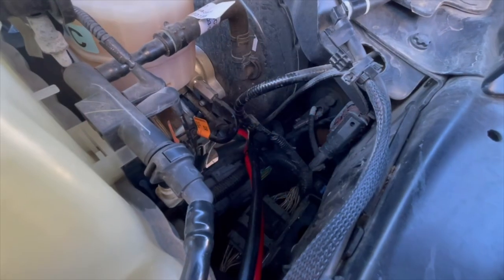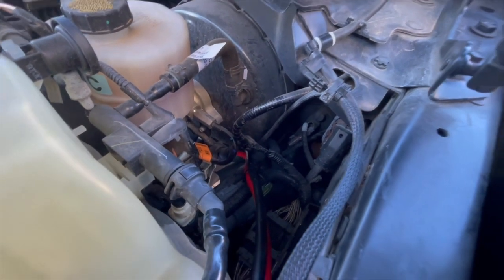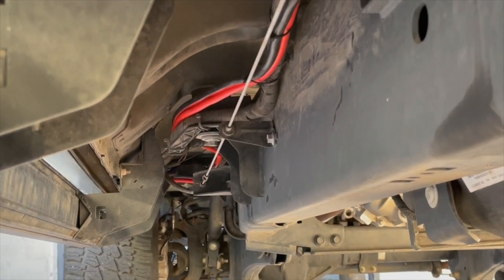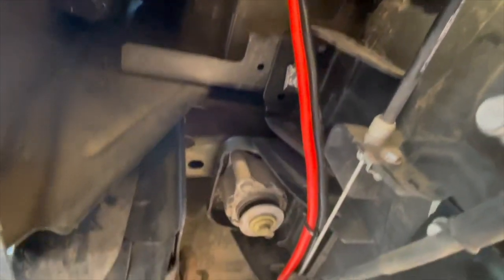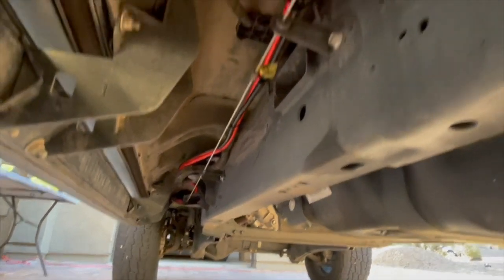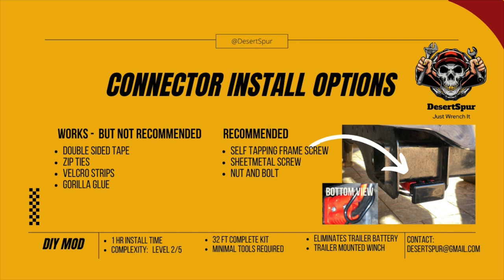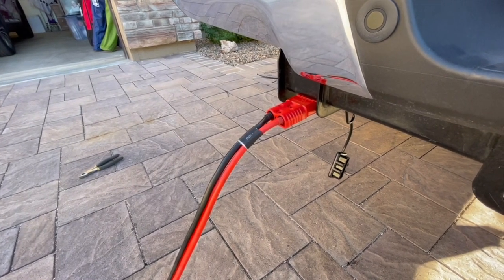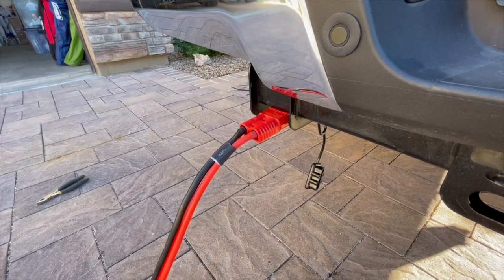Battery Delete Must Have Mod - Quick Connect Power for Trailer Mounted Winch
Part One - Installed a quick connect / disconnect power connection on my 2020 F250 for my trailer mounted winch.  Easy DIY mod for your truck if you have a winch and do not want to maintain an additional battery!  I do not show how to crimp the terminals or heat shrink the terminals...felt that was understood!

PolePal 32' Kit from Amazon

Crimper and Wire Cutter (comes as a set)

- Crimper and wire cutter
- PolePal Power Cable Kit (has everything you need for parts)
- Zip ties
- Drill & drill bit (sizes depends on what you use for bolt or screw)
- Qty 2 self tapping frame screws or nut & bolt (or other fastener of your choice)
- Heat gun
- Qty 2 of 8-2 AWG splice kit (picked my up from home depot)
- Do not forget your coffee!!!

Part Two I will go over the winch set-up, custom welded mounting plate, and power everything up!